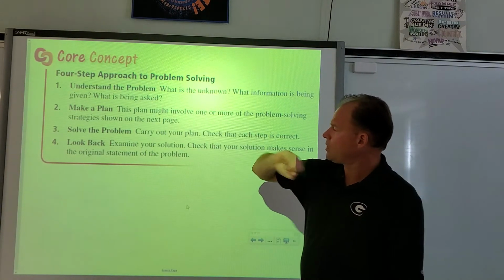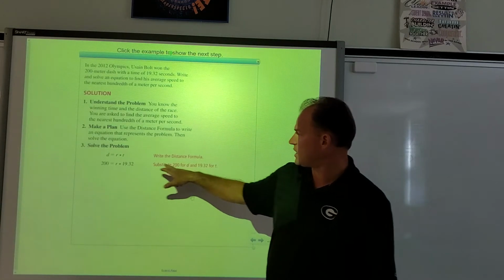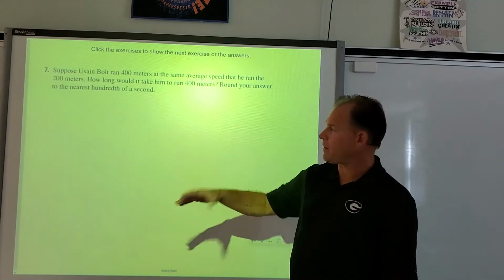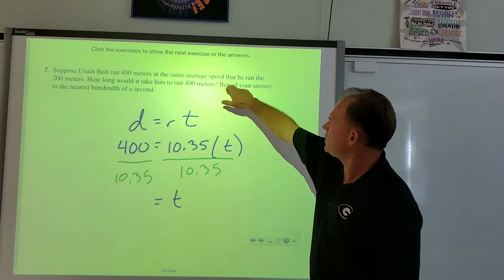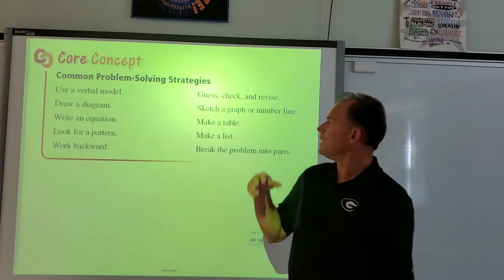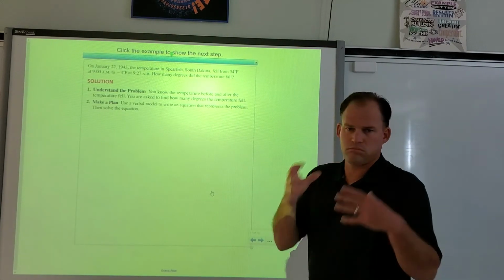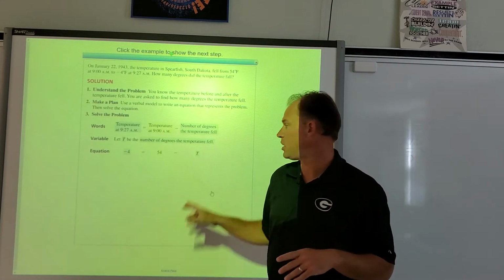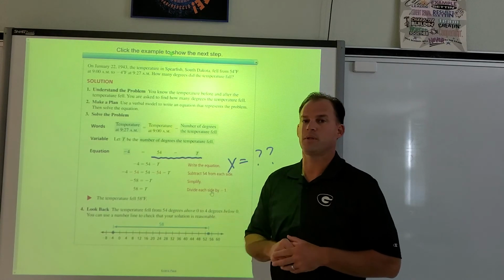Alg1Adv 1.1 Day 2